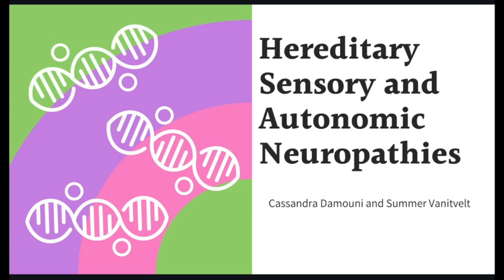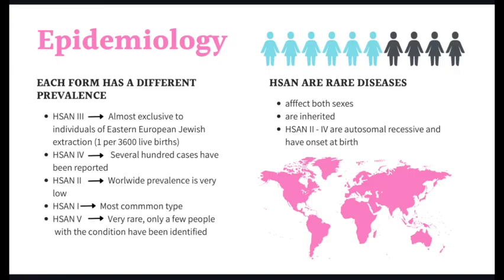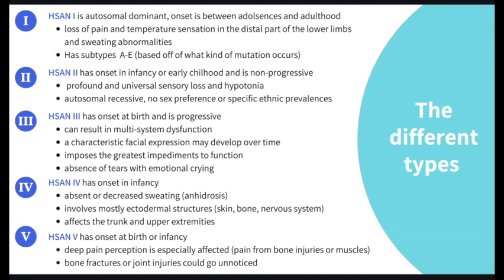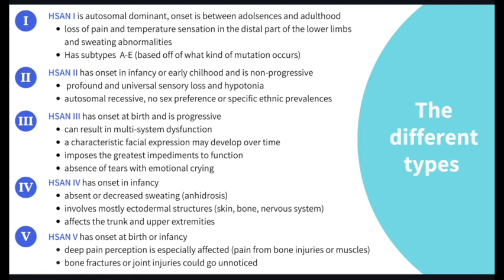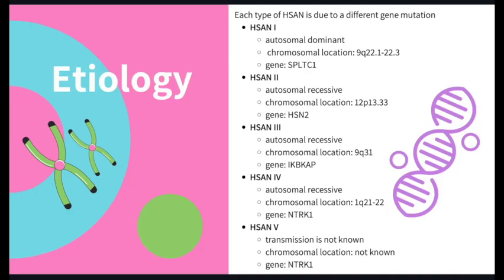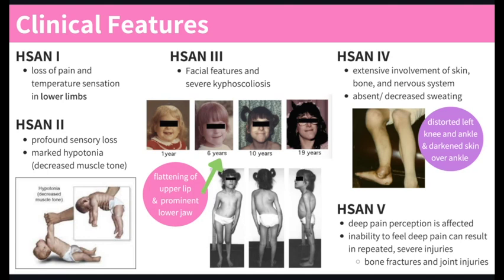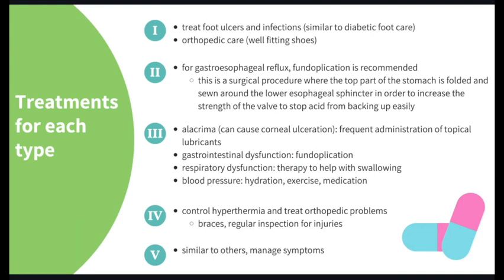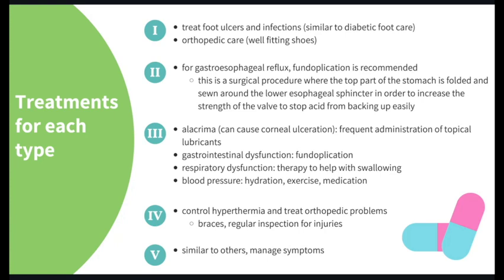Hereditary Sensory and Autonomic Neuropathies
Presenters: Cassandra Damouni & Summer Vanitvelt